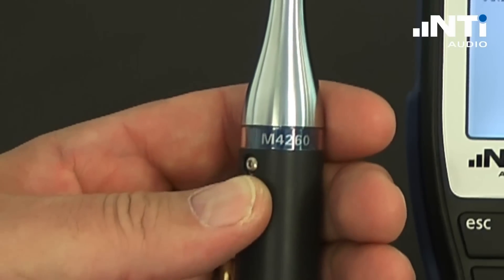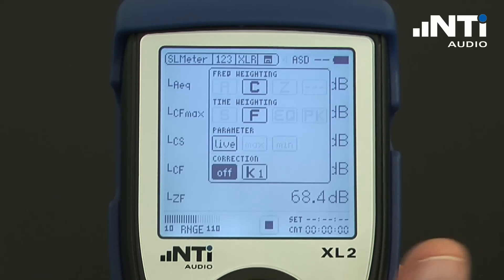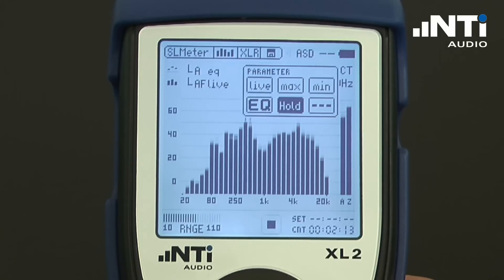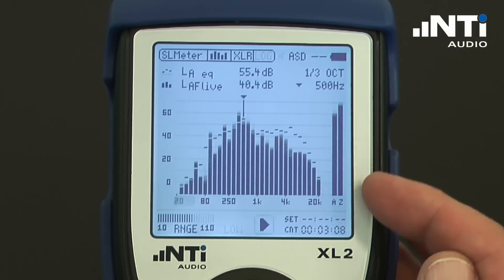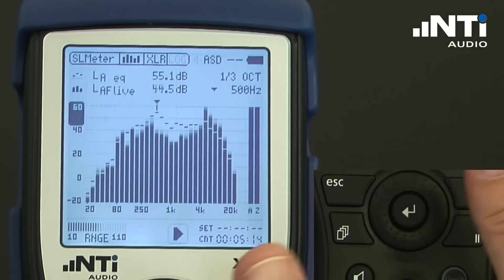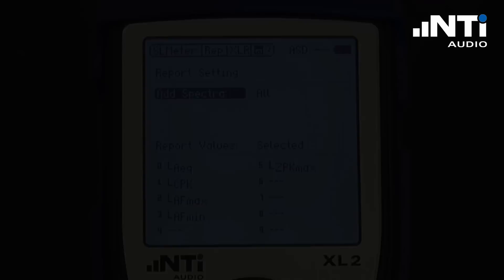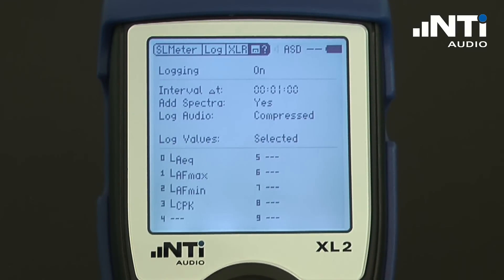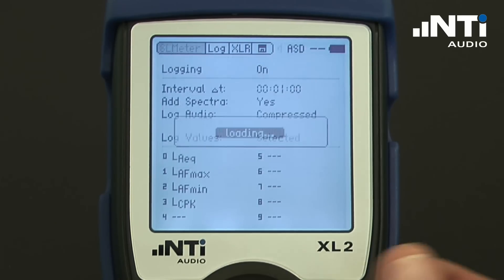NTi Audio: XL2 Sound Level Meter Function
Introduction to the Sound Level Meter functionality of the XL2.